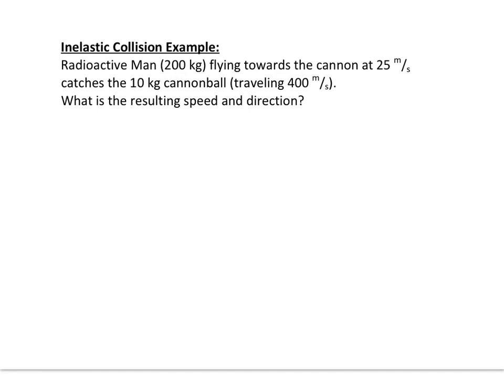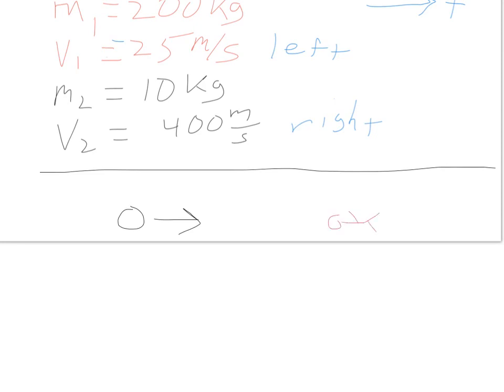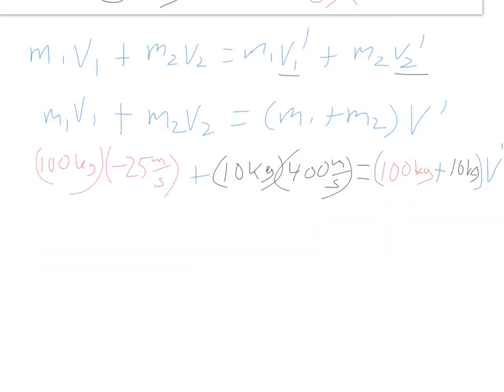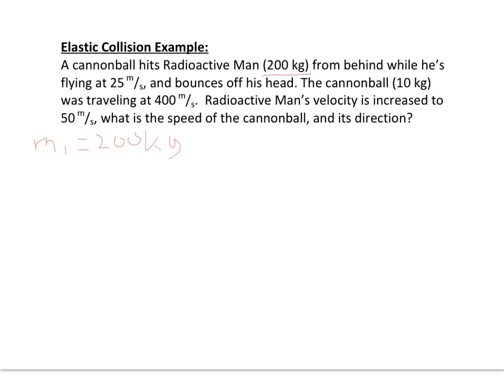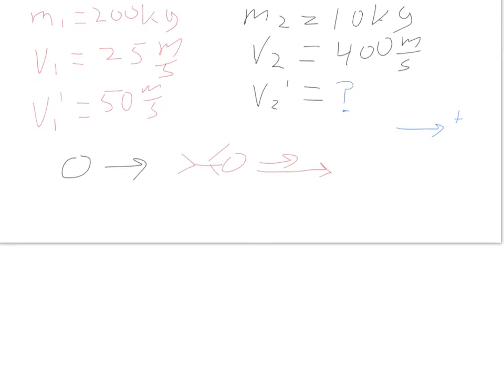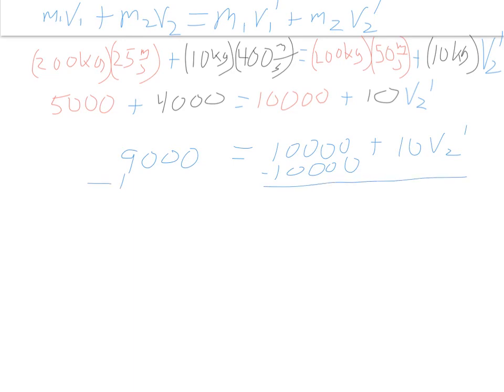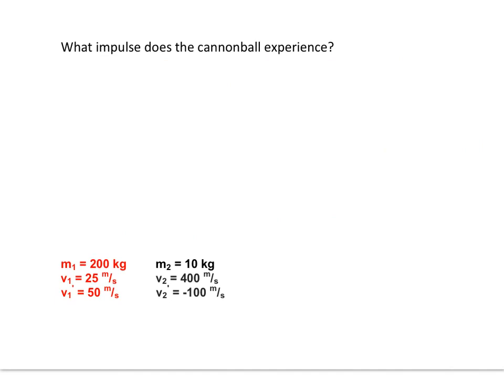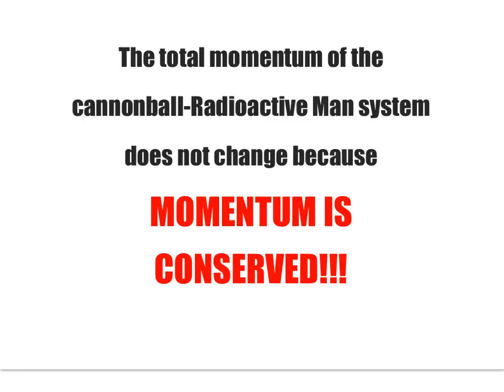C.O.M. Problem Solving Approaches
This video demonstrates example problems involving inelastic collisions, elastic collisions, and impulse.  Each is solved by applying the Law of Conservation of Momentum.